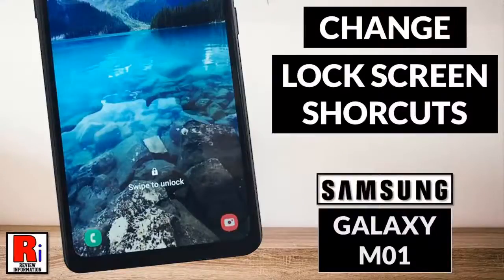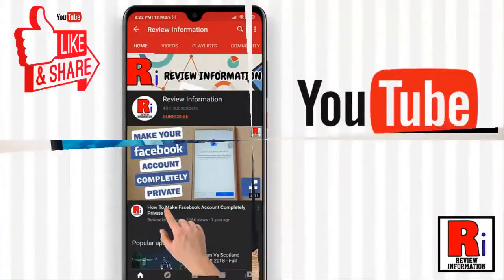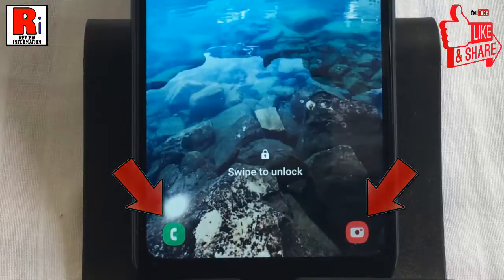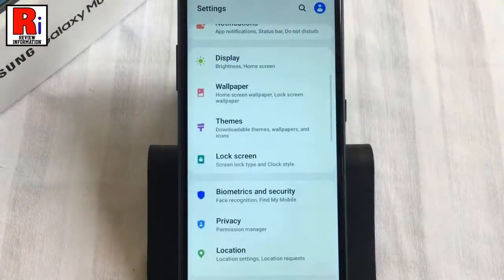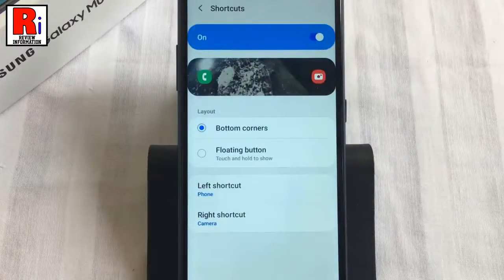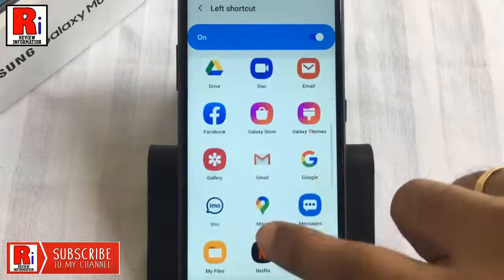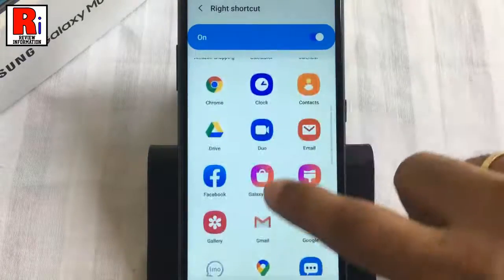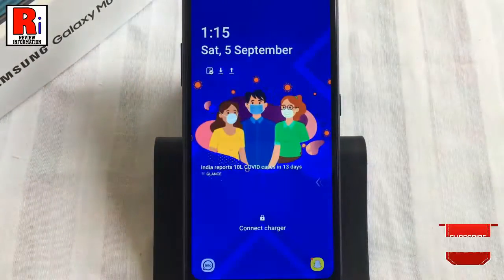How to Change Lock Screen App Shortcuts on Samsung Galaxy M01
In This Video I Will Show You, How To Change Lock Screen App Shortcuts on Samsung Galaxy M01 Smartphones.